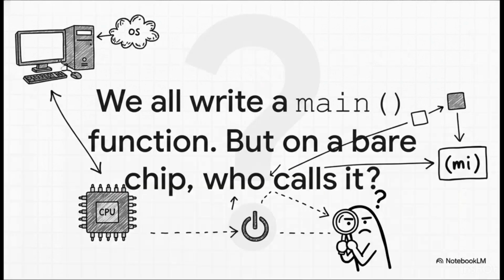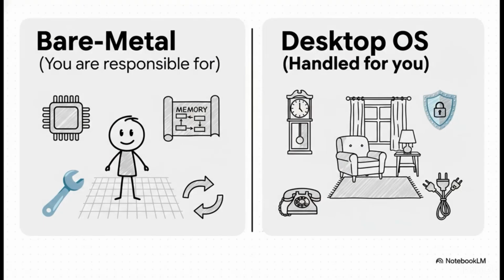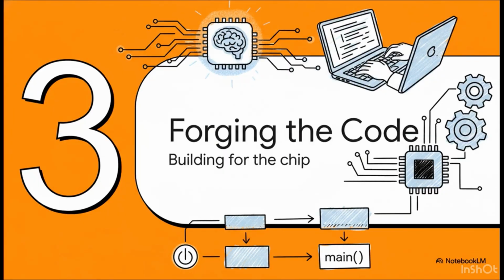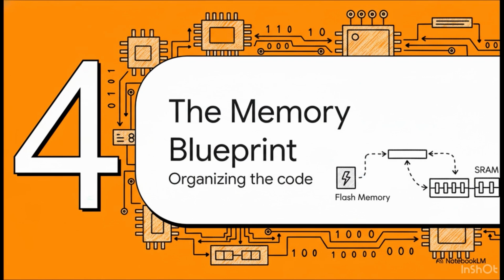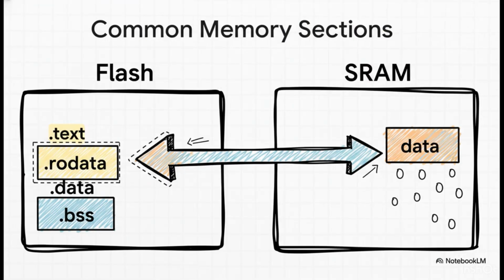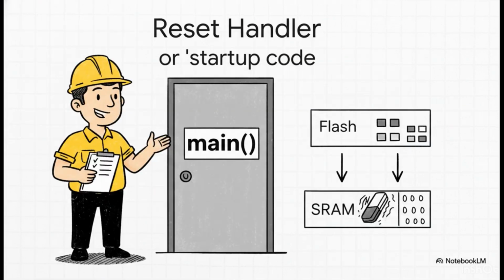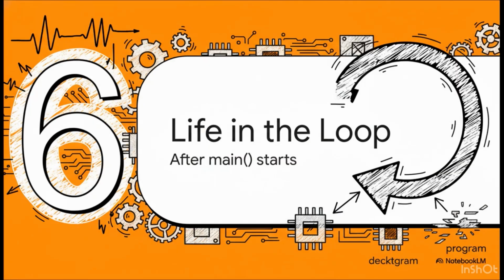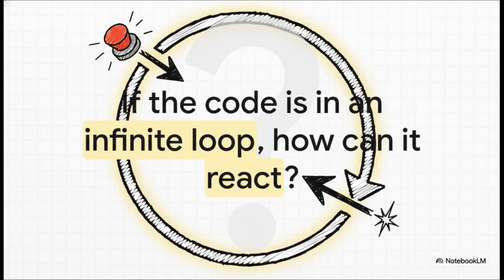What is Bare Metal Programming ?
In bare-metal systems, the **linker script** is essential because all memory addresses must be resolved at link time since there is no OS loader It defines the boundaries for **Flash** (storing .text and .rodata) and **SRAM** (storing .data, .bss, and the stack) During the **reset sequence**, the startup code realizes this layout by copying initialized data from Flash to SRAM and clearing uninitialized sections before jumping to `main()` [3, 4]. To ensure stability, developers use the **map file** to verify that the downward-growing stack and upward-growing heap do not collide, which would cause system failure